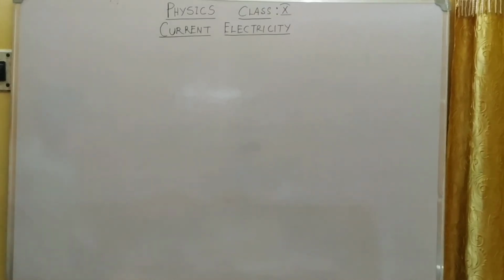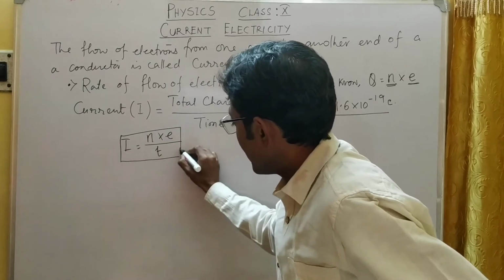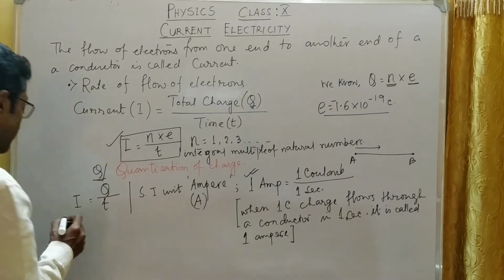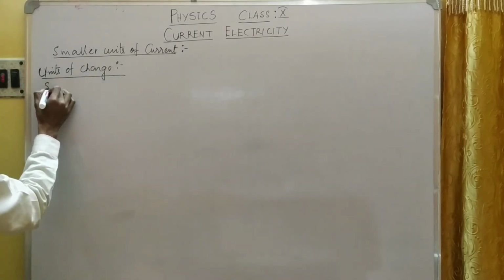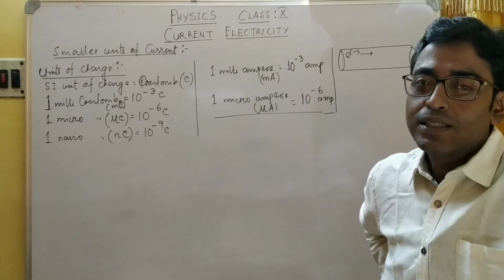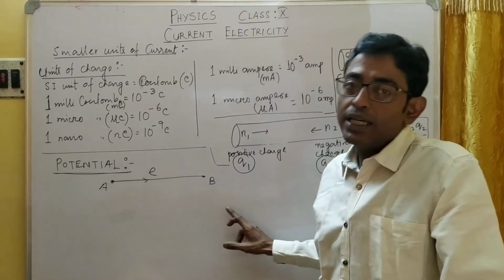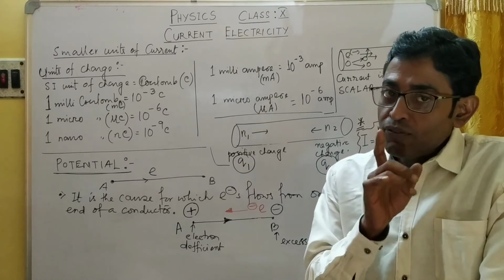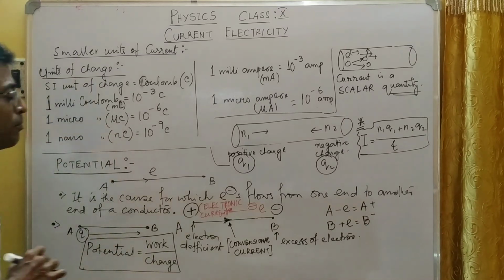Physics#Class x# Current Electricity 01